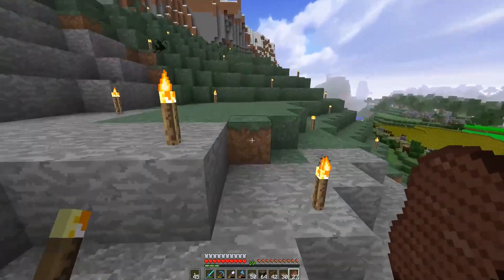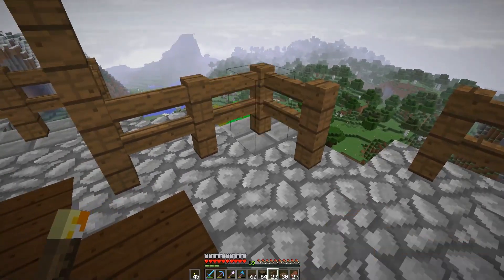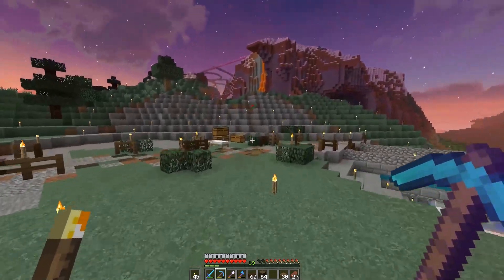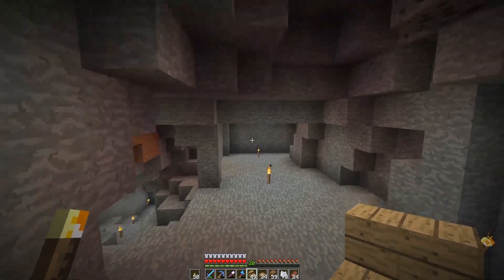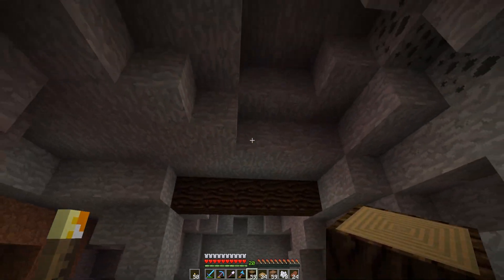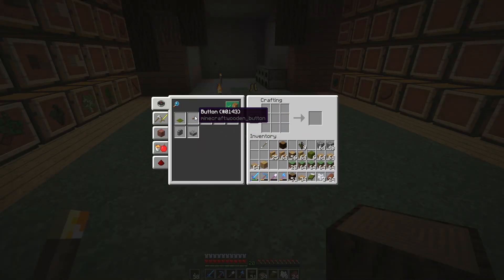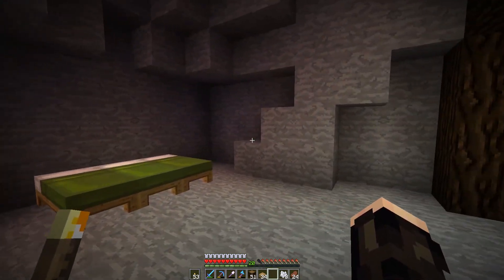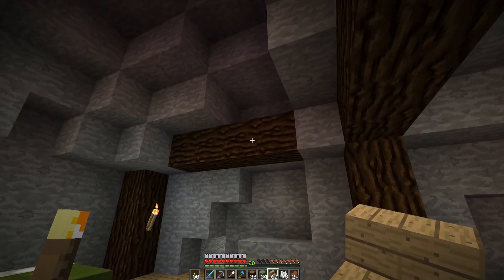Let's Play Minecraft :: A Place to Rest Your Head :: Vanilla Survival Minecraft :: Episode 18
Welcome back to the Minecraft server I plan on with my family! Today we're adding a place to sleep in the underground.

Track: metr - Spirited [JompaMusic Release]

Connected Clear Glass 1.11 32x - Original Textures by Vattic